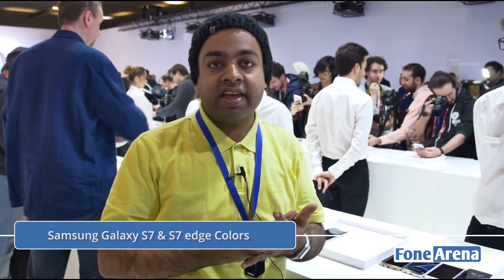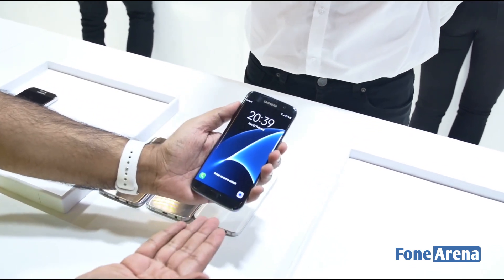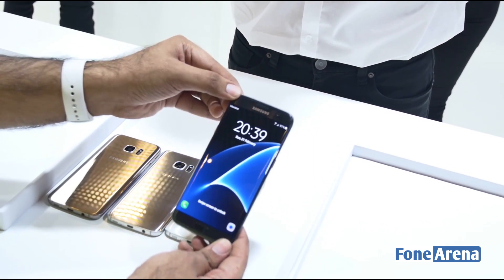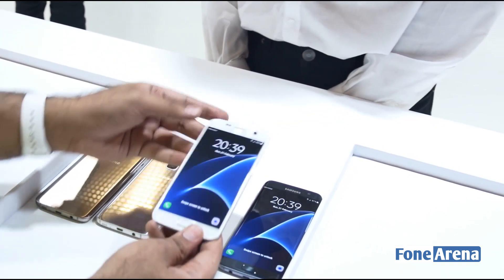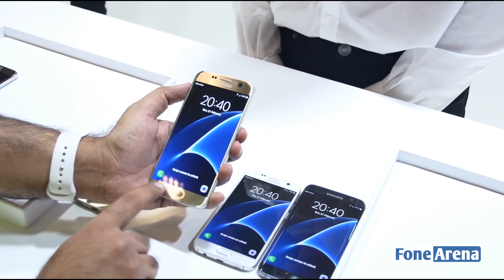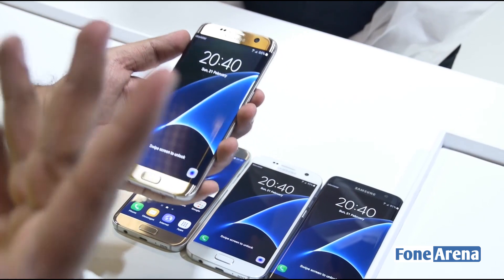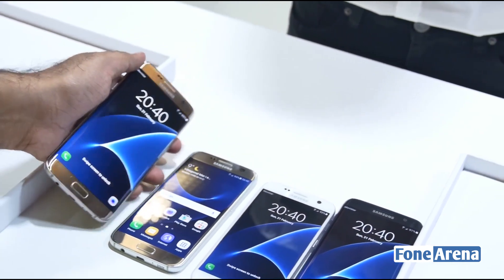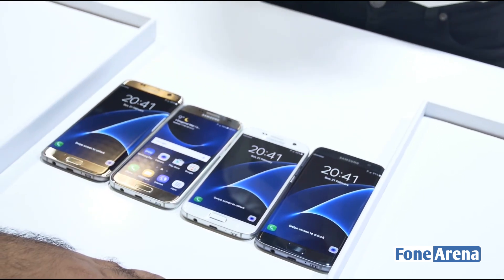Samsung Galaxy S7 and Galaxy S7 edge colors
Samsung Galaxy S7 and S7 Edge color comparison by FoneArena. takes a look at the different color variants of the Samsung Galaxy S7 and S7 edge smartphones.